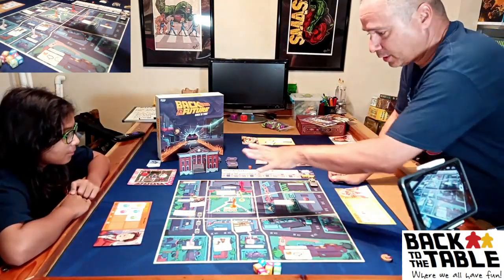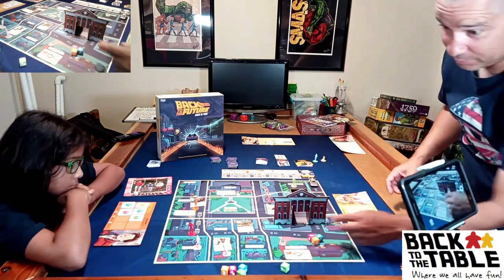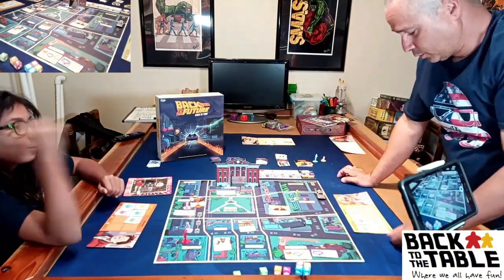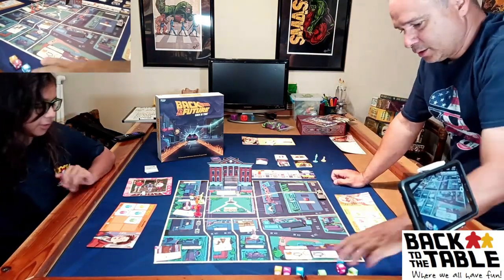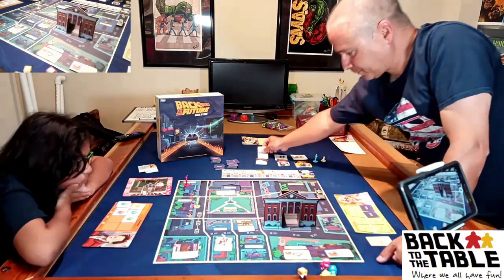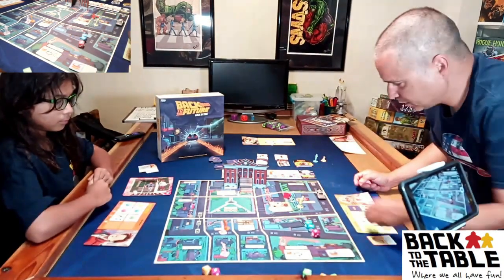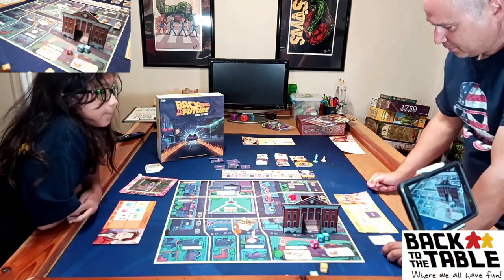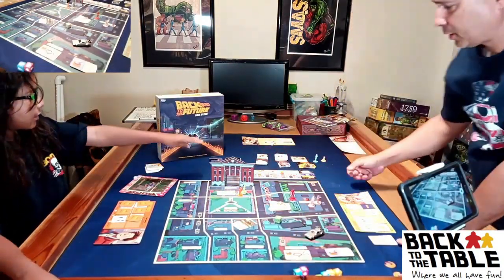Game Play - Back To The Future (Back In Time)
One of our plays of Back To The Future Back In Time by Funko Games (16AUG2020)